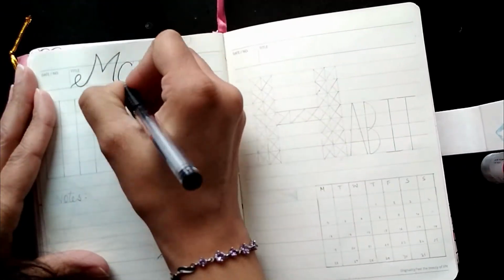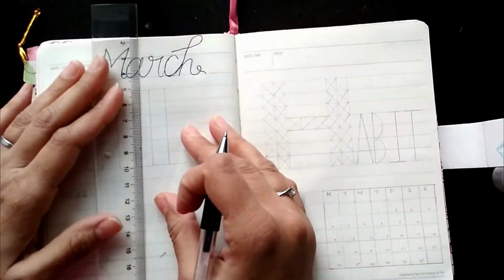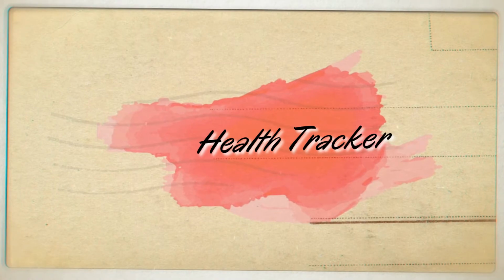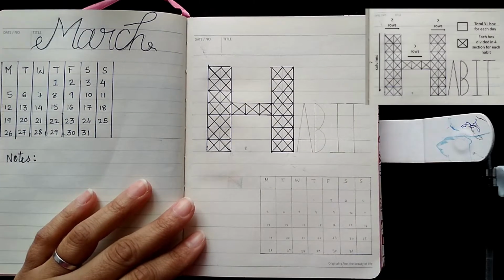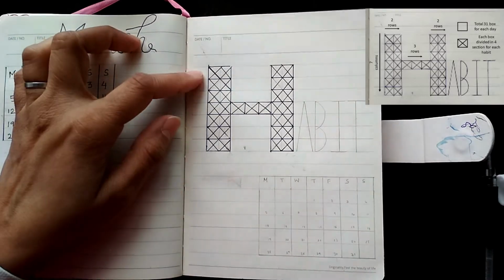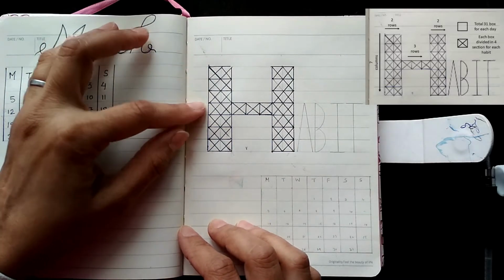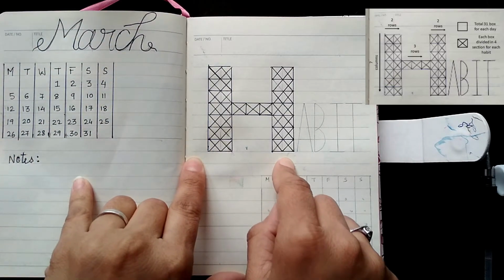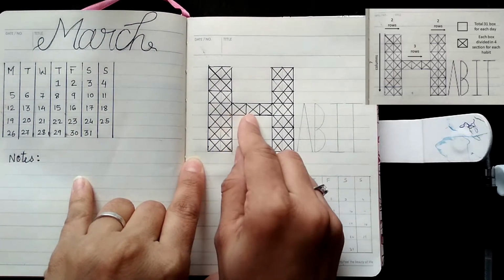PLAN WITH ME | March 2018 Bullet Journal Setup | FoodArtTech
Bullet journal is an excellent way to plan your month with customized designs. it is also known as Bujo. Bujo helps to track your money expense, health and habits with your own creation and imagination. It is kind of developing skills like hand lettering, drawing, coloring and what not!

Video Link httpsyoutu.beueOi5slIU2E

NOTE : All content used is copyright to FoodArtTech, Use or commercial display or editing of the content without proper authorization is not allowed